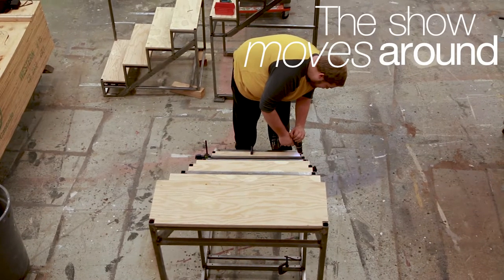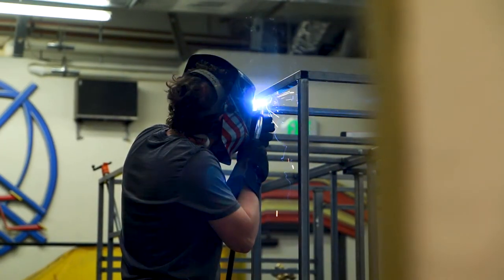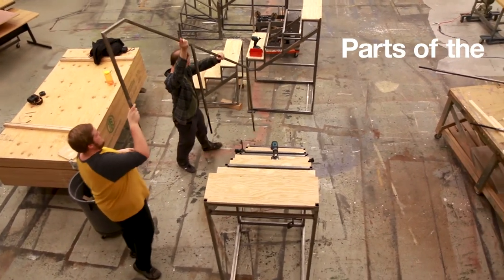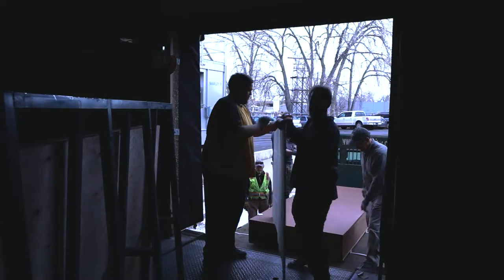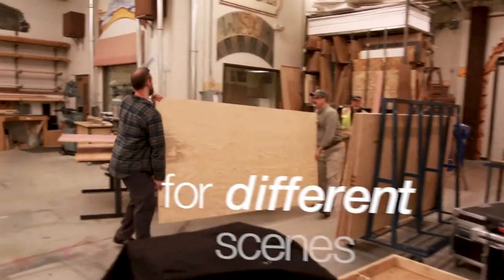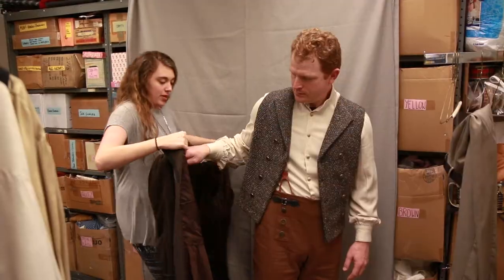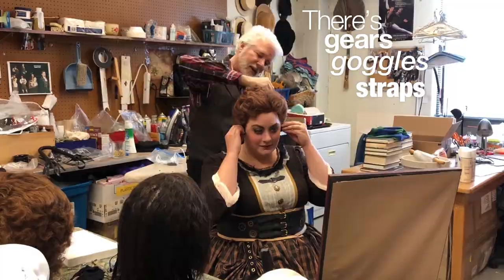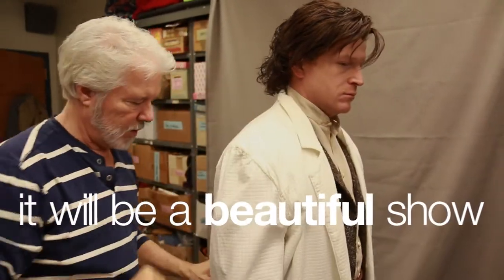Sweeney Todd: Sets and Costumes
Take a look behind the scenes at the elaborate work that goes into the creation of the sets and costumes for Sweeney Todd: The Demon Barber of Fleet Street.

Sweeney Todd presented by The Eklund Opera Program runs March 16th-18th in Macky Auditorium.